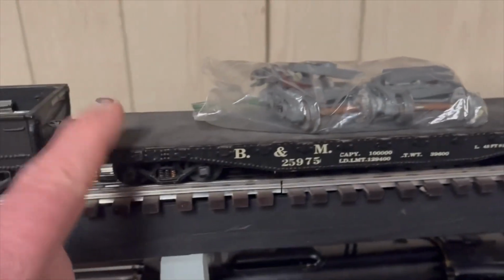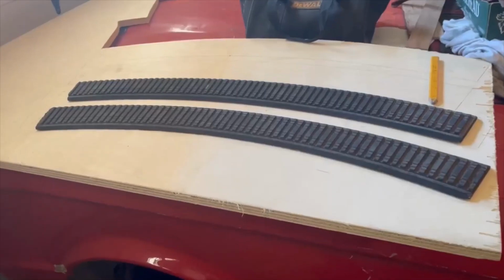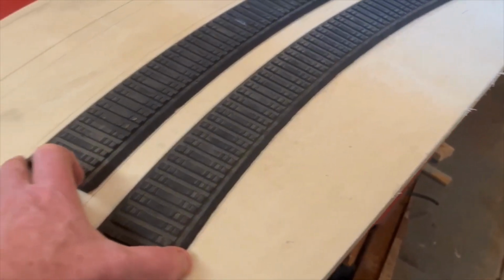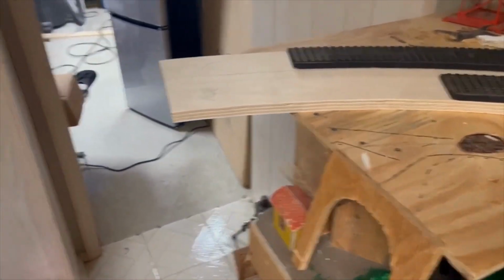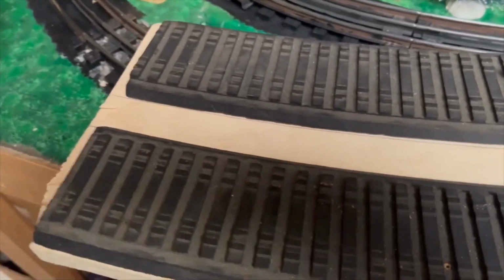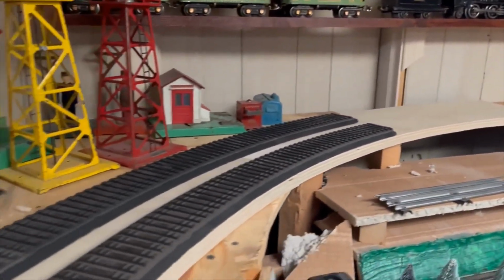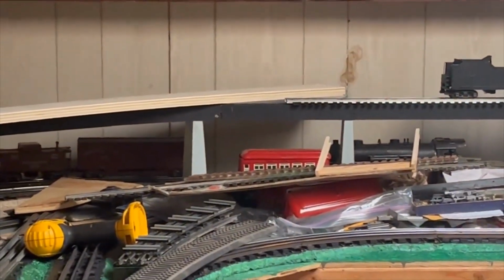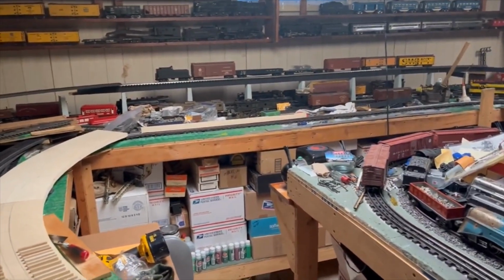Building a vintage style 1935 O scale model railroad from scratch laying track part 1 Will it work?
Figuring out the plan, the scope, what the heck am I doing!!  We're going to hand lay two loops of O scale track on a Prewar Lionel tinplate model train layout and we're going to try and blend it all together.  Oh and when I say O scale, I mean they stuff that was available in 1935 ish.